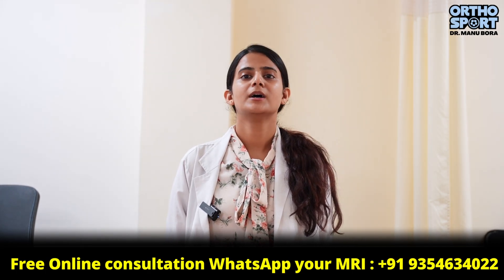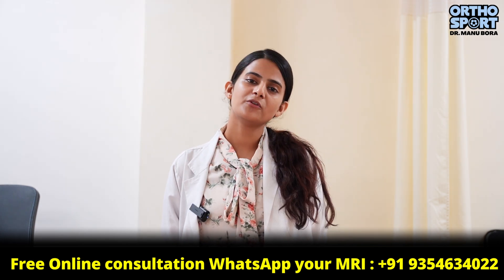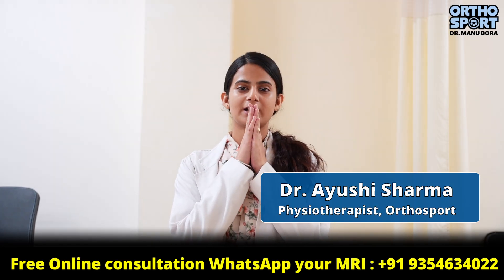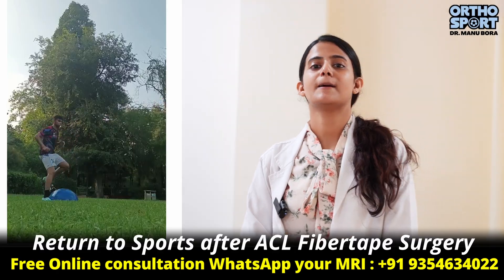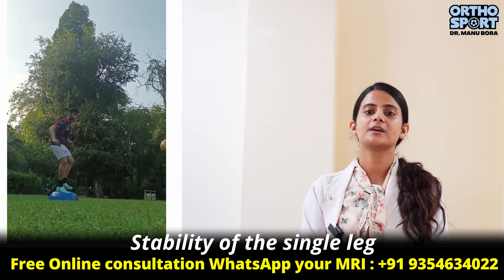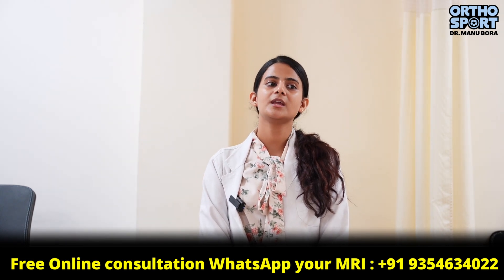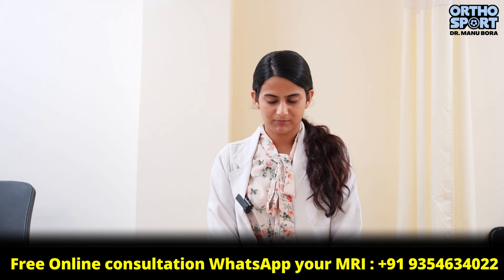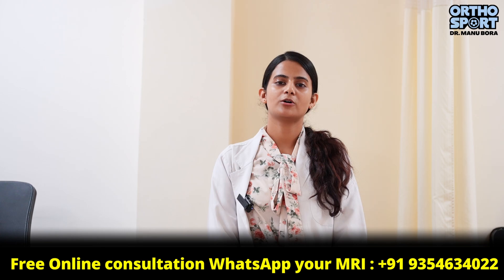ACL सर्जरी के बाद Back to Running जाने के लिए 3 महत्वपूर्ण बातें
4. ACL इंजरी के बाद भी नहीं है दर्द, तो क्यों कराएं ट्रीटमेंट ACL TEAR SYMPTOMS AND DIAGNOSIS
6. आइये जाने, मैं कैसे करता हूँ ACL सर्जरी, why ACL all inside fibre tape is better then screw surgery
7. क्या आपके कंधे की मांसपेशी में दर्द है ? तो देखें ये वीडियो , SHOULDER SUPRASPINATUS TENDINITIS
9. क्या आपका कंधा भी उतर गया है तो देखे ये विडियो, Best Shoulder Dislocation TREATMENT
10. ACL INJURY, HINDI Q&A WITH DR MANU BORA, HOW TO DIAGNOSE ACL TEAR AND TREATMENT

Let's talk about ACL injuries:

One of the most important ligaments that helps support your knee joint is the anterior cruciate ligament (ACL). The ACL is a ligament that joins your thighbone (femur) to your shinbone (tibia) (tibia). It's most typically torn in sports like basketball, soccer, tennis, and volleyball, which all require rapid stops and changes in direction.

An anterior cruciate ligament injury is caused by overstretching or tearing of the ACL in the knee. A tear can be partial or total.

Early signs and symptoms of ACL:

At the time of the injury, there was a "popping" sound.

Swelling of the knee within 6 hours of injury

Pain, particularly when attempting to place weight on the affected leg

Difficulty keeping up with your sport

Feelings of instability
Those who have only minor injuries may notice that their knee feels unstable or "gives way" when they use it.

You may also require:

Walking with crutches until the swelling and pain subside
Brace your knee to provide stability.
Physical therapy to aid in the improvement of joint motion and leg strength
ACL reconstruction surgery

Some people can live and function regularly despite having an ACL tear. Most patients, however, report that their knee is unstable and may "give out" during strenuous exertion. Unstable knees following ACL rupture can result in an additional knee injury. Without the ACL, you are also less likely to return to the same level of sports.

When Should You Consult a Doctor?
If you suffer a major knee injury, contact your provider right soon.

If your foot is chilly and blue following a knee injury, seek medical assistance right once. This means that the knee joint could be dislocated, and blood vessels leading to the foot could be damaged. There is a medical emergency here.